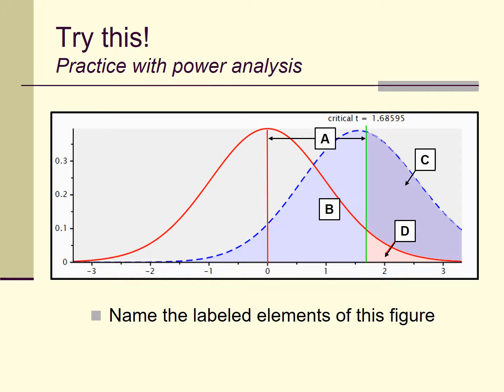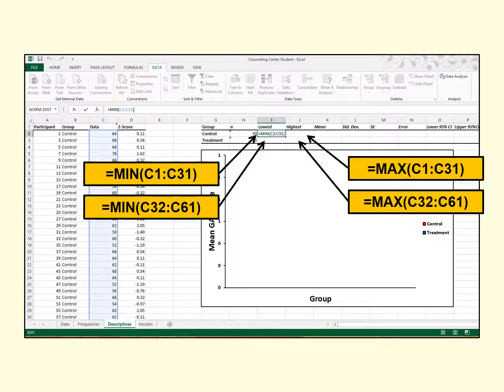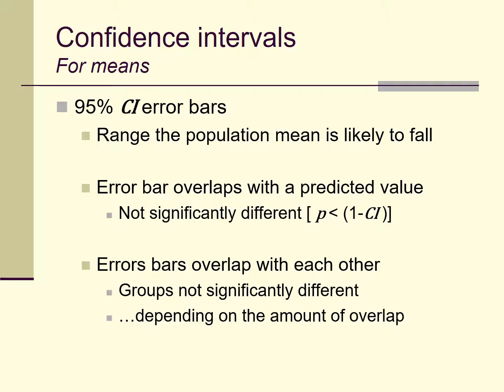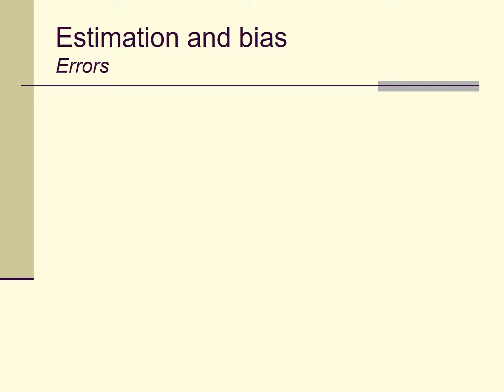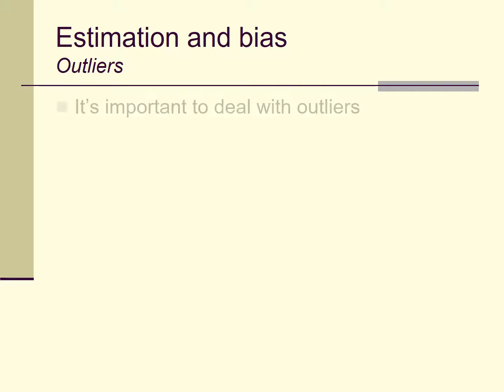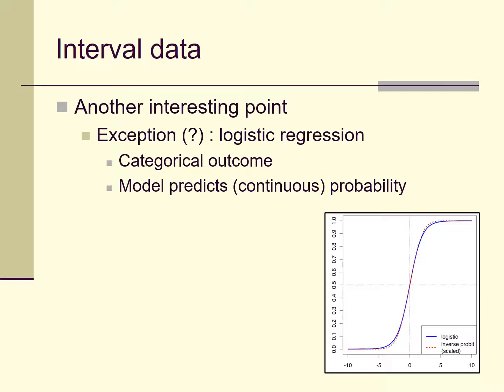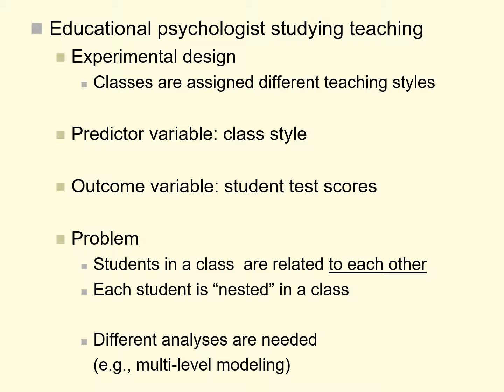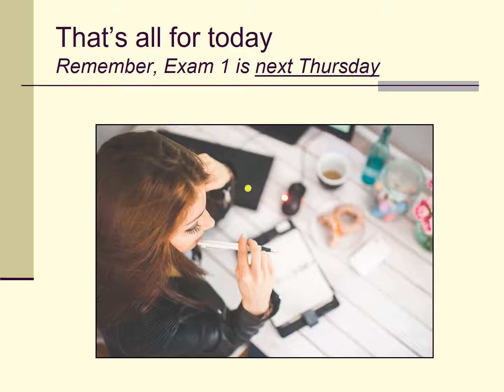Class 8: bias and assumptions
This lecture continues my presentation on making and interpreting confidence intervals for means. It then shifts (somewhat abruptly!) to talk about sources of bias in estimation and hypothesis testing. The two sources that I cover are the presence of outliers in the data and violations of assumptions made by statistical tests.